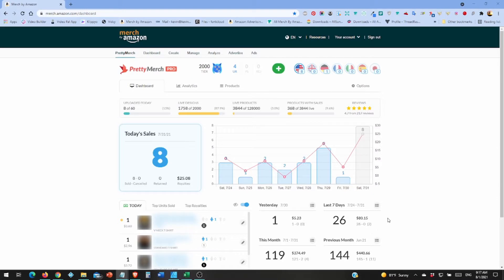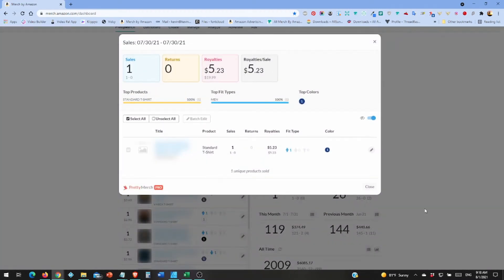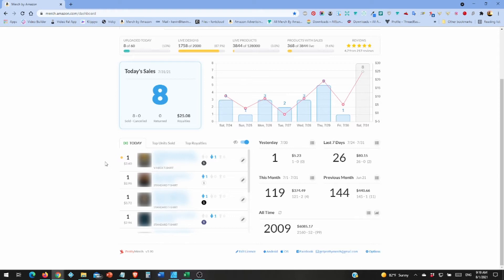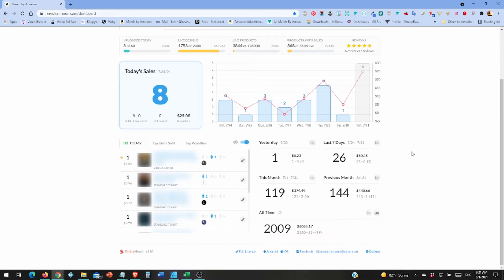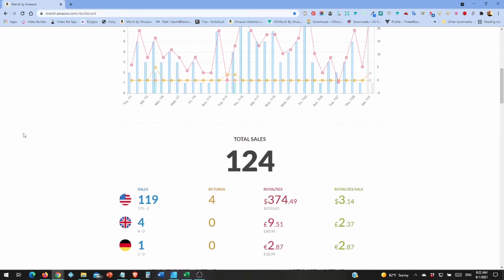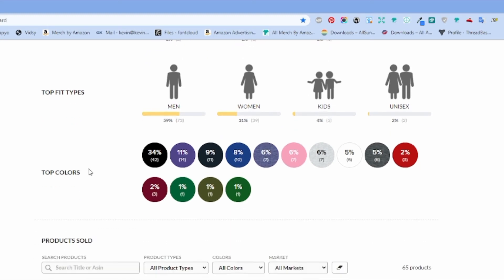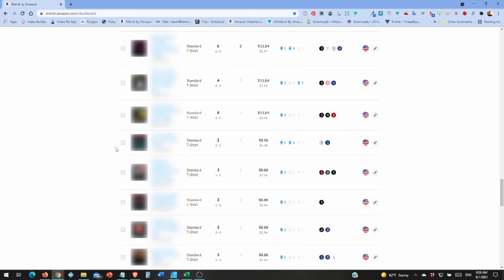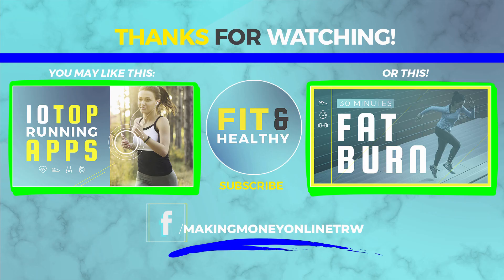Merch by Amazon Sales and Income Report July 2021 Month Review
Big swing on the last three days of July, but this horrible month finally ended! July on Merch by Amazon has been unfun. One week, the third, saw good sales. The last three days weren't bad with 15 sales. It was 5, 1, 9. Hopefully the nine sales on the last day of the month was a sign of things to come.